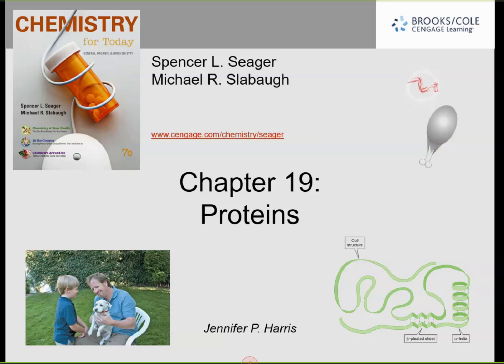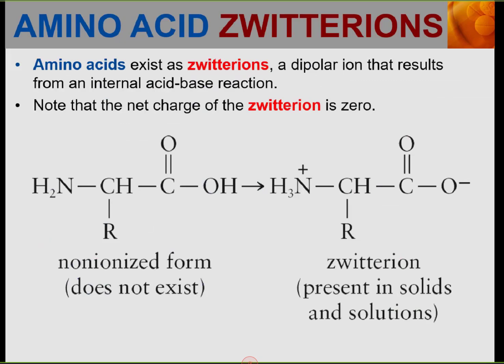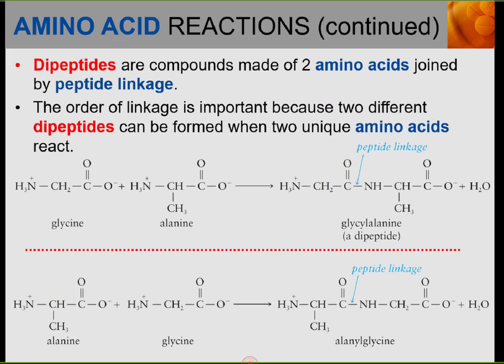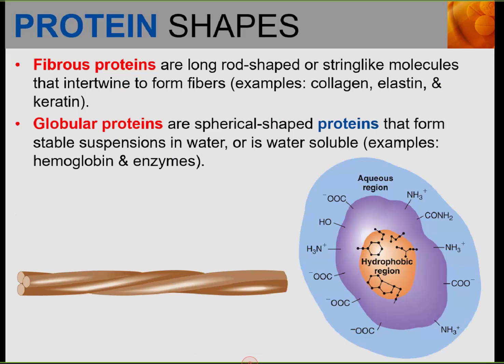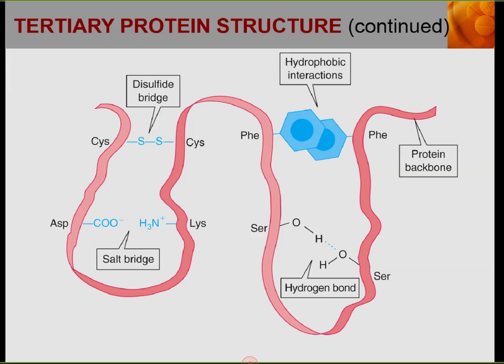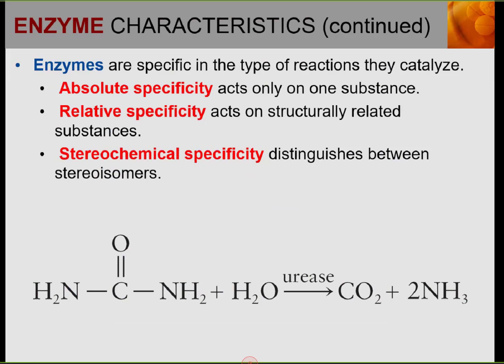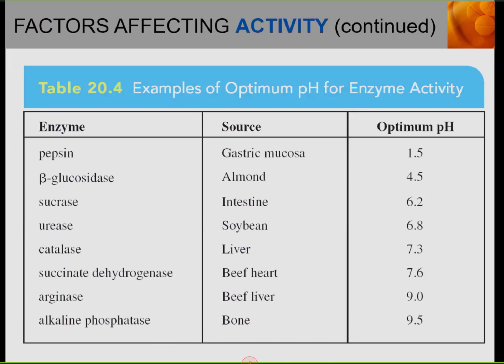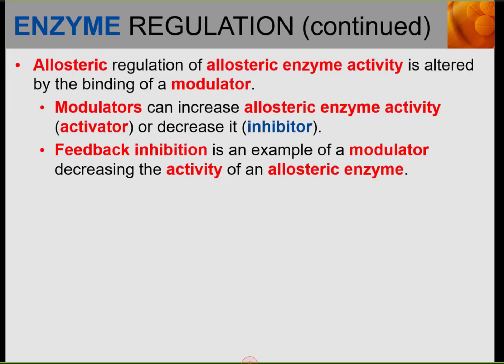CHM 124 - Ch 19 and 20